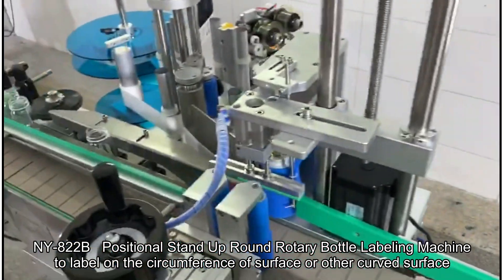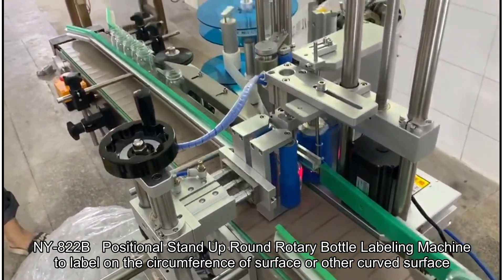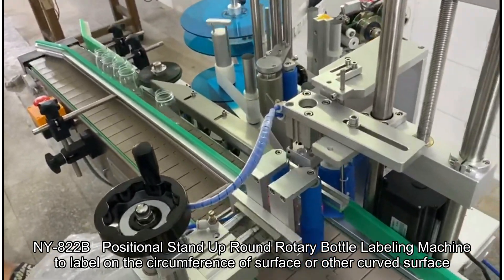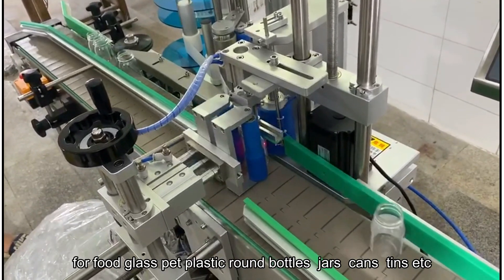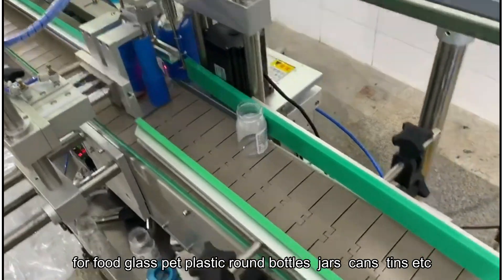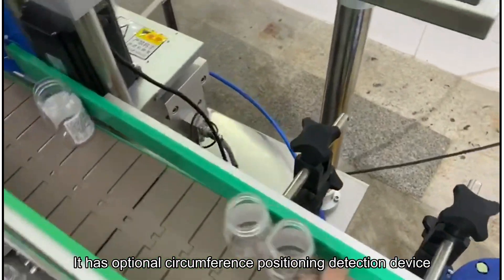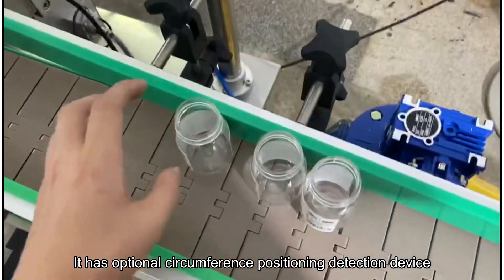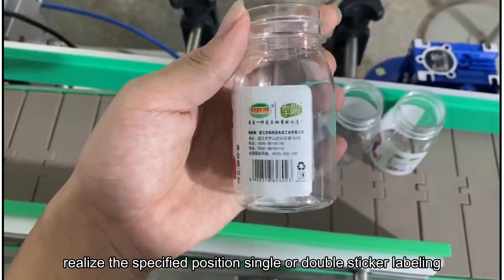NY-822B round bottle labeling machine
Model | NY-822B
Machine | Single or Double Sticker Side Labeling Machine
Industry | Food Labeling and Packaging
Label | Self-adhesive Opaque or Transparent Sticker
Label Rolls Speed | 23-45 meters/minute
Application: Suitable for different size of adhesive label or adhesive film on all kinds of regular and irregular containers, round, square or multi side shaped bottles, can label on flat or round side surface, especially for round bottle labeling with high accuracy and high speed.
Features:
■The position of labeler head is adjustable, up and down, forward and back.
■Can choose to make one side or double sides labeling for round bottle.
■Good labeling quality, no air bubble, no wrinkle.
■Can be operated independently or connect to your production line.
■Can be integrated date printer such as date coding machine, continuous small character ink jet printer, laser marking machine, Thermal Transfer Printer etc.
Technical Parameters:
■ Size of Machine: 2100(L)×1030(W)×1350(H)mm
■ Labeling Speed: 25-60pcs/min
■ Height of Object: 25-300mm
■ Diameter of Object: 25-100mm(can customize)
■ Height of Label: 20-110mm (180mm, 200mm option)
■ Length of Label: 20-300mm
■ Accuracy of Labeling: ±1mm
■ Label roller inside diameter: 76mm
■ Label roller outside diameter: 300mm
■ Power Supply:220V 50/60HZ (if the power supply different, a transformer is needed)
■ Compressed air consumption：5Kg/cm2 (Air pressure: 0.4 ~ 0.6MPa)
■ Weight: 180Kg
For sales inquiries or questions about our machinery please contact our office.
Fujian NanYun Packing Machinery Co., Ltd.
No.258, Donghuan Road, Shancheng Town, Nanjing County, Zhangzhou City, Fujian Province, China